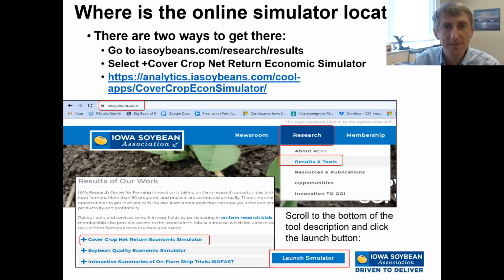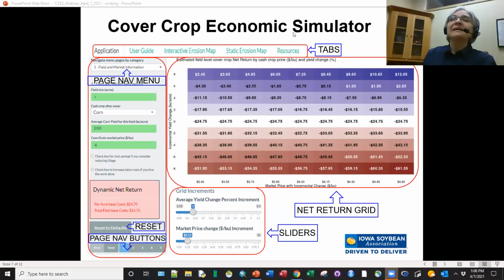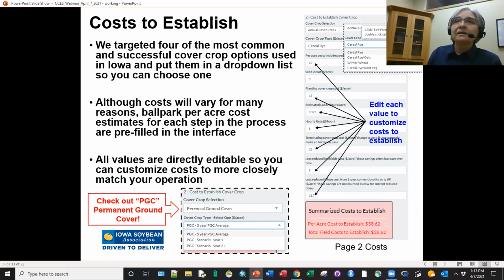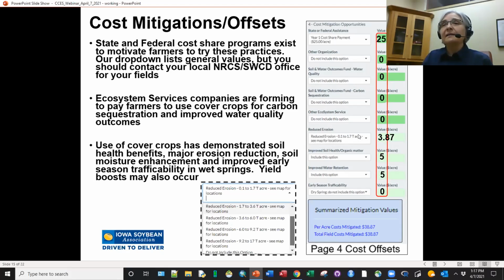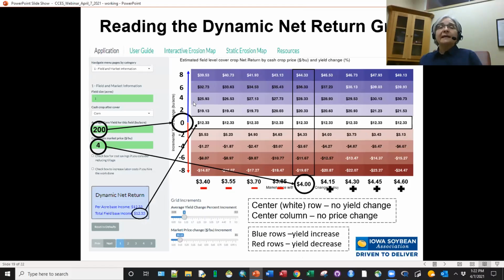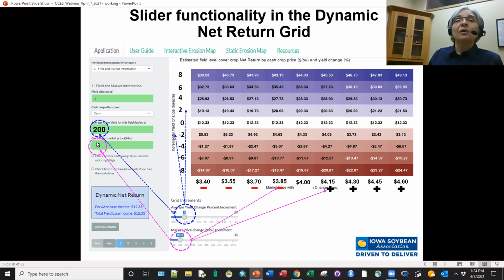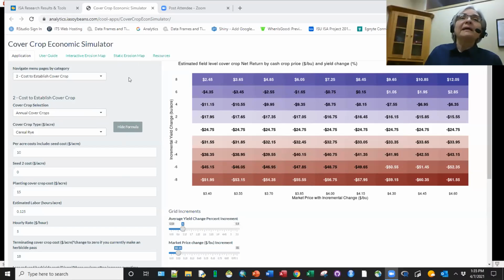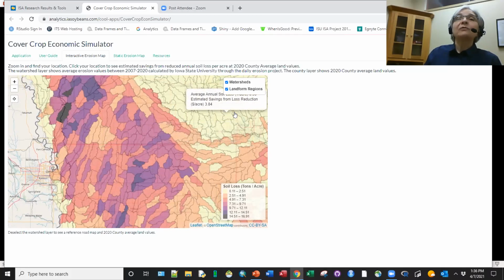Utilizing the Cover Crop Simulator for economic success (April 7, 1:00 PM webinar)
Researching the economics of cover crop implementation takes time. Planting cover crops costs money, and farmers are probably more aware of direct planting costs than anyone else. What they may be much less aware of, however, are the ways in which planting cover crops can produce a return on your investment through income and cost mitigation opportunities or a yield bump over the long term.

This Innovation TO GO! webinar recording gives a descriptive guide to the Cover Crop Economic Simulator tool. It also features questions asked live by farmers, answered by the Iowa Soybean Association (ISA) Research Center for Farming Innovation (RCFI) staff.

This webinar was also offered at 8:00 AM on April 7, which you can view